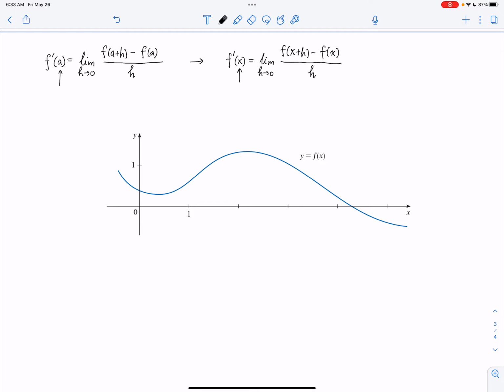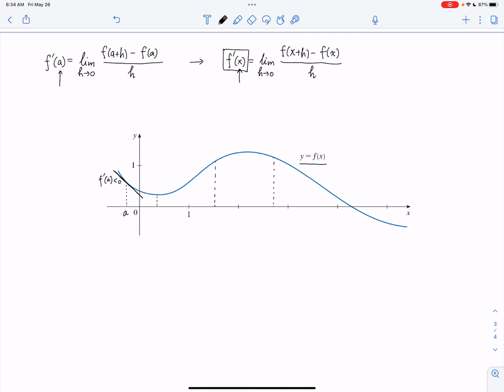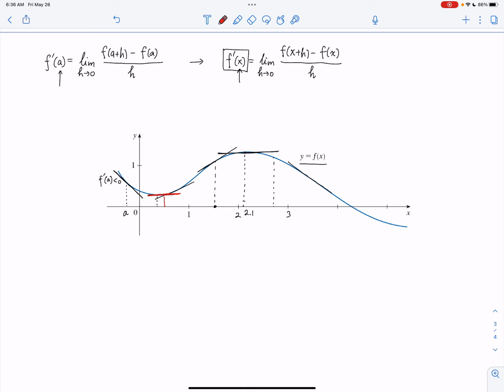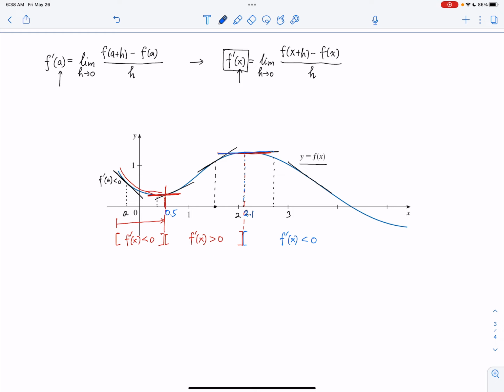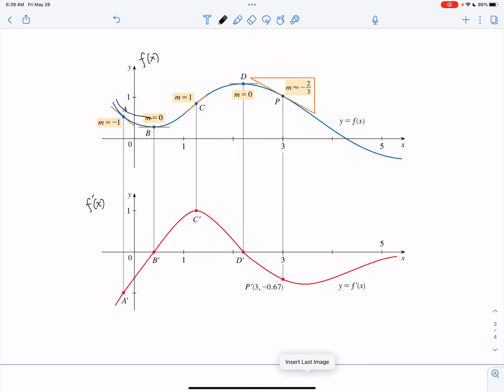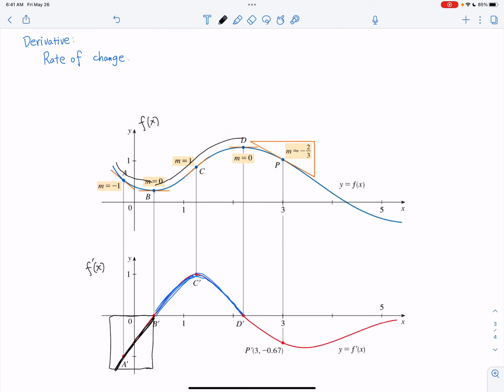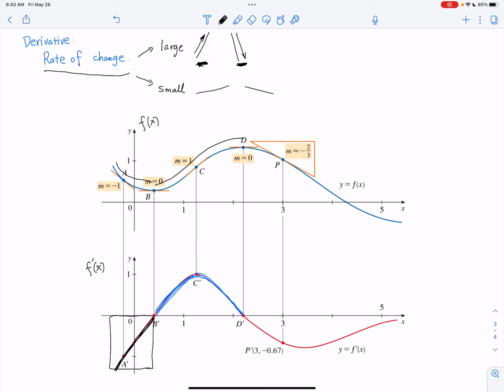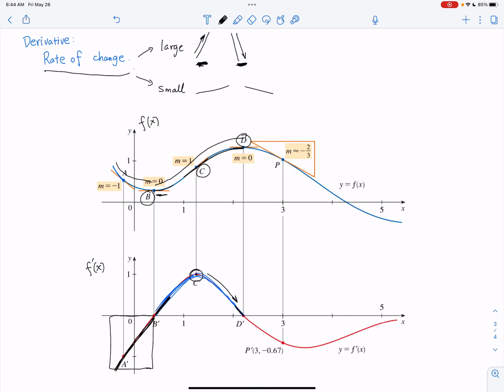Section 2.7 & 2.8 Video 3